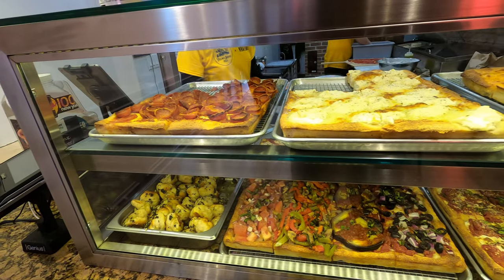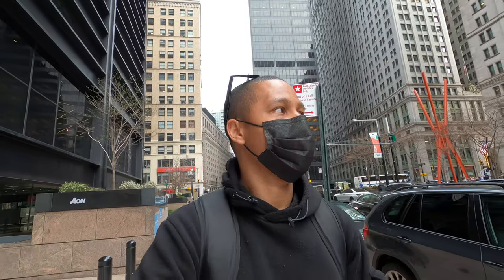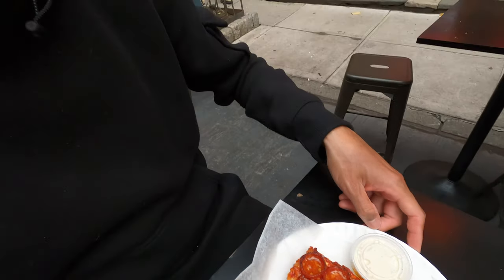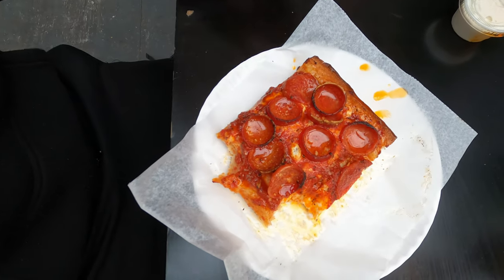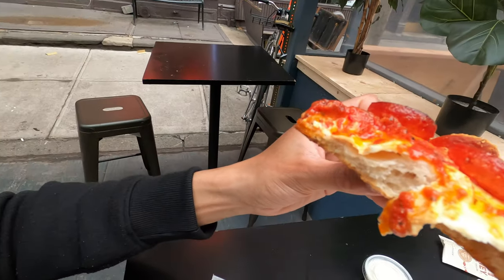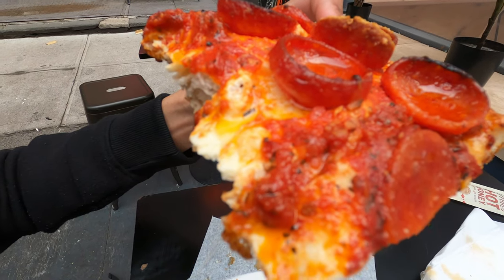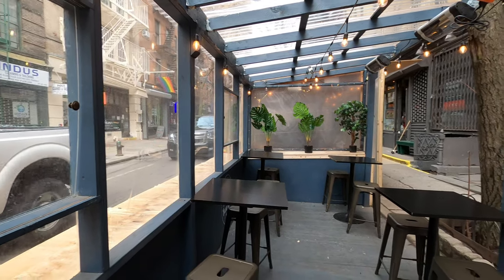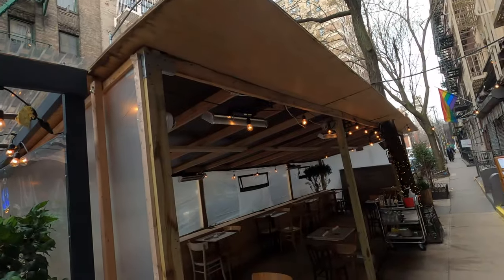Eating NYC Pizza - Village Square Pizza | West Village, Manhattan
NYC Pizza, Village Square Pizza, West Village, Manhattan, NYC, New York Pizza, Pepperoni Pizza, Pepperoni Square Pizza

There are many pizza options in NYC. I discovered a cool pizzeria in the West Village neighborhood of Manhattan, where they make pizza square shaped. I saw pictures of one of my favorite pizza, pepperoni pizza, and I was so tempted to try it. I decided to visit Village Square Pizza and try for myself the pizza. The taste was so goo, and the pizza was crispy. If you love pizza, you will love this pizzeria in West Village. Hope you enjoy this video, stay tune for more.